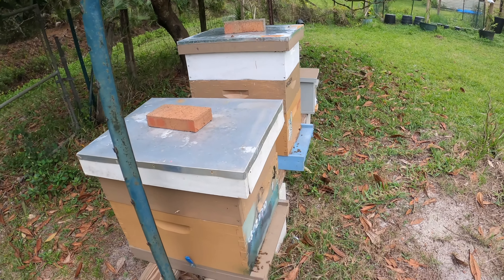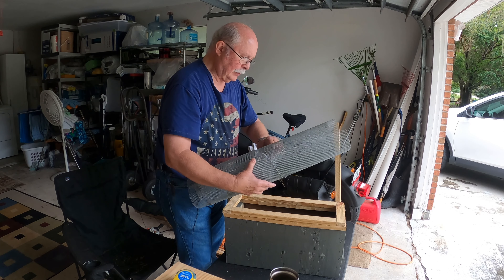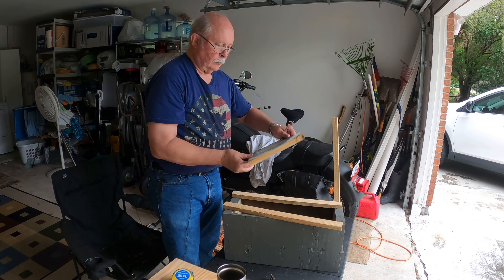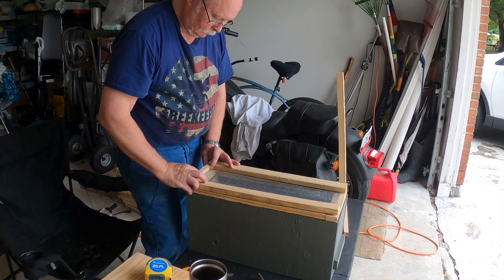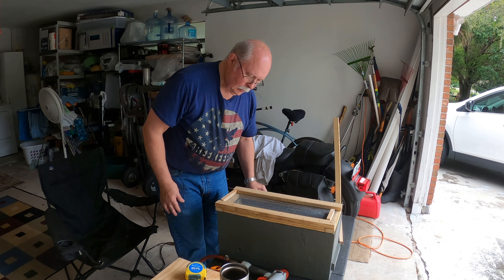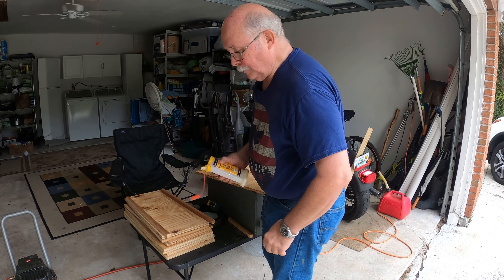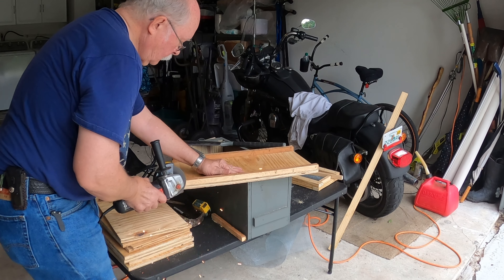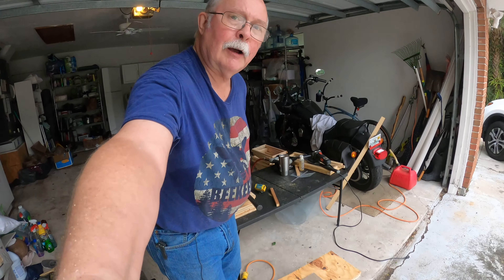Beehive Tops and Bottoms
How I make Beehive Lids and Screened Bottom Boards.  When it is too rainy to work bees it is good to have a plan B.